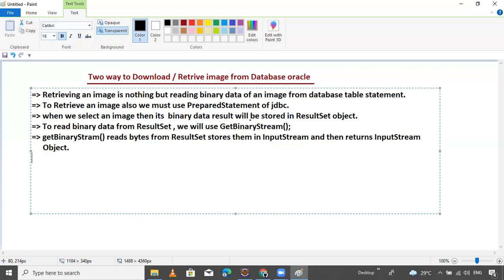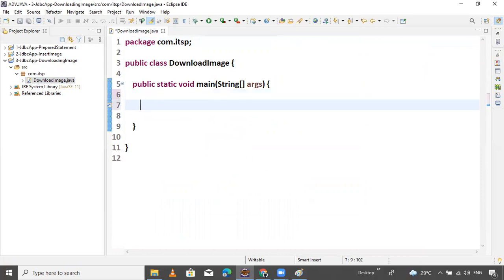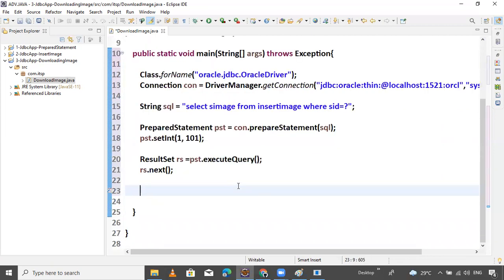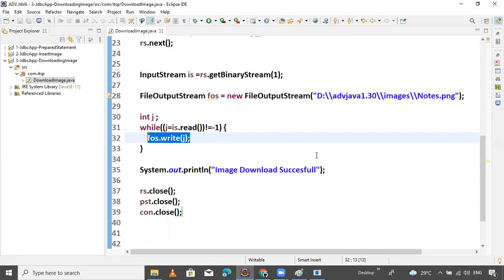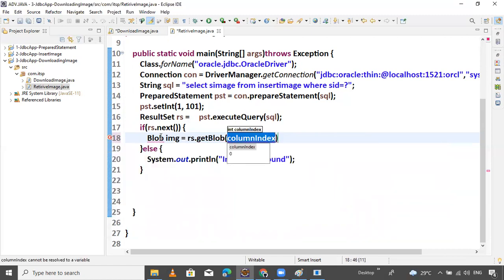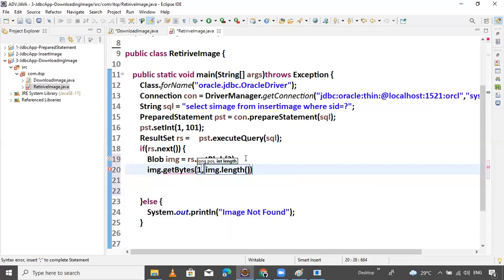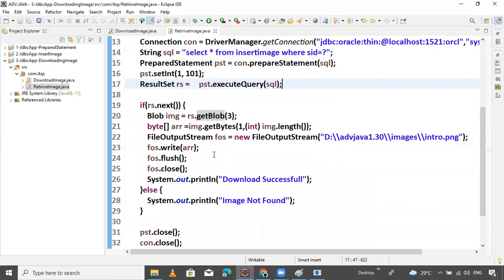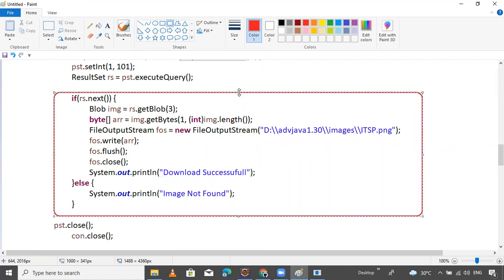Sessin 16 ADV JAVA || Download/Retrieving Image File From Oracle Database || by Mr.SVK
how to retrieve image from database using jdbc application,
how to use blob and clob columnm,
how to read image data from database ,
different logic to retrieve image from ,oracle database using jdbc or java grogram,

how to insert image inside database,
insert image into Database,
insert photo into Database,
how to insert photo into Database,
how to upload image into Database
insert image into database using preparedStatement in java application,
how to insert image using jdbc application,
how to insert photo using jdbc application,
how to insert binary Data into Database,
jdbc application insert image file,

How to use preparedStament in jdbc Application example,
what is preparedStatement  in jdbc,
example of preparedStatement in jdbc application,
prepatedstatement in jdbc application,
preparedstatement in java update example,
preparedstatement in java example